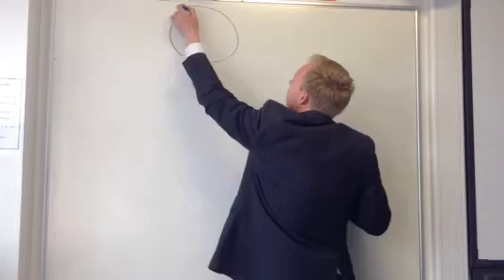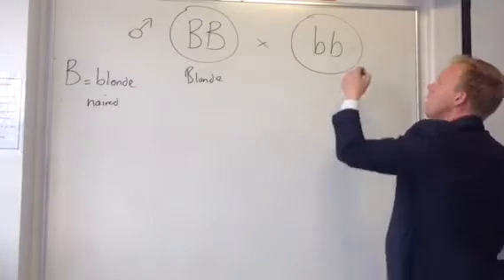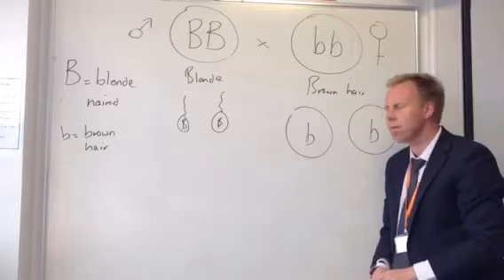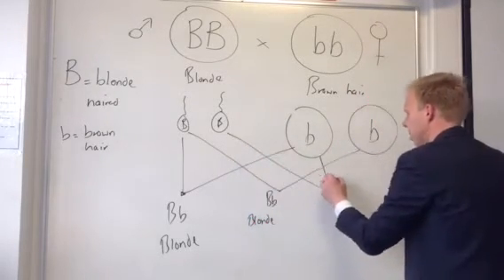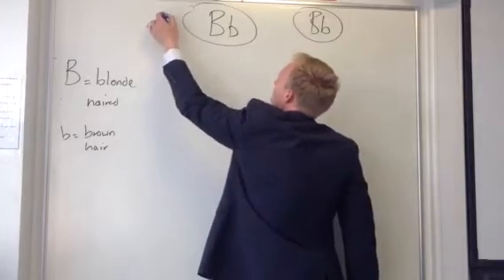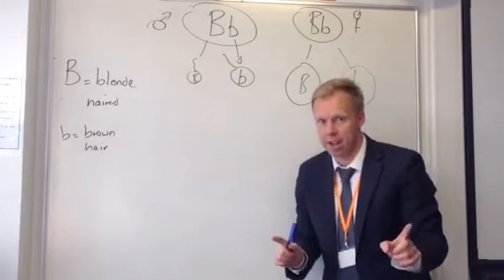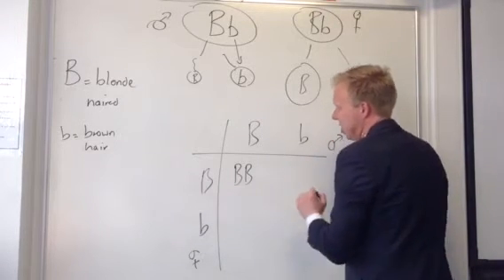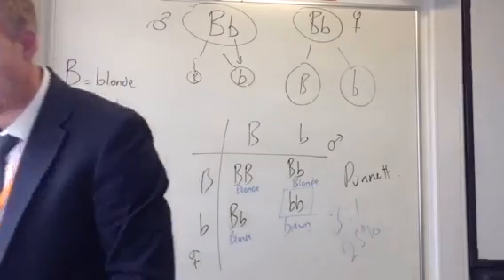Simple genetic cross